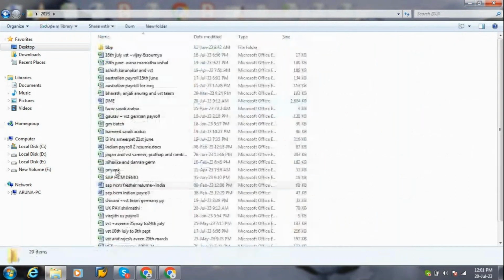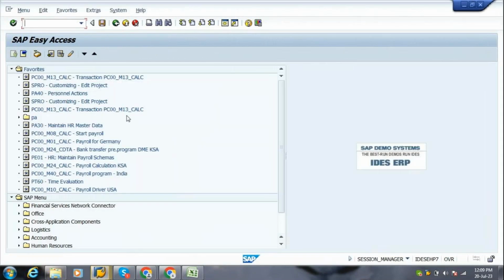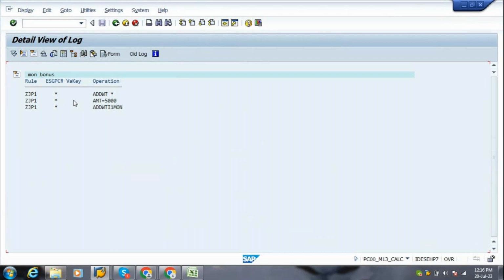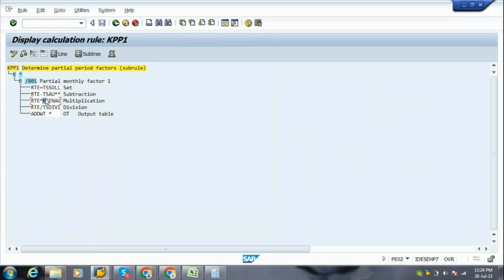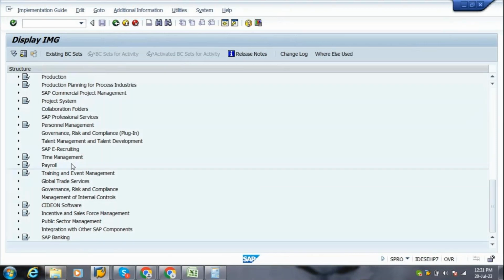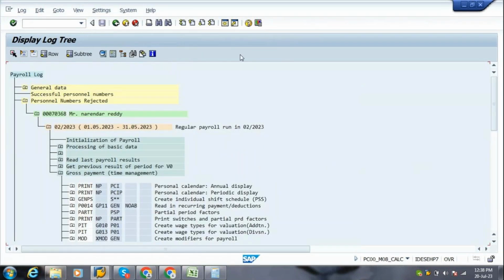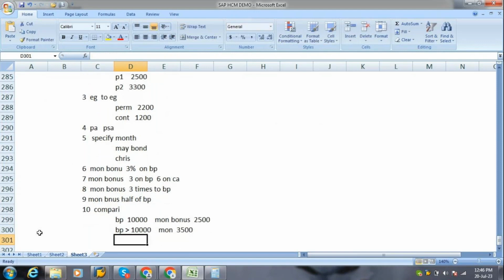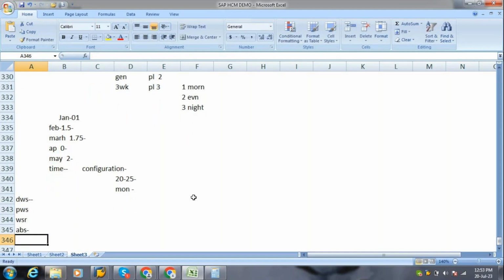SAP HR PCR Training I Virtue Solutions I SAP HR Demo | SAP HCM I SAP HR PCR Demo